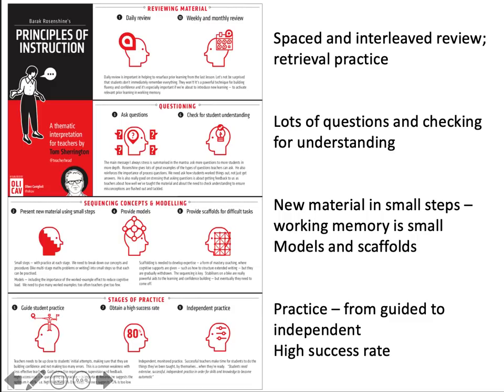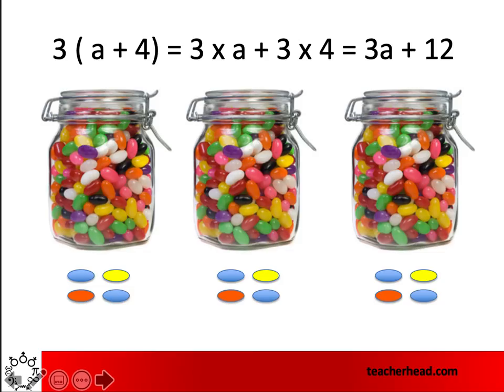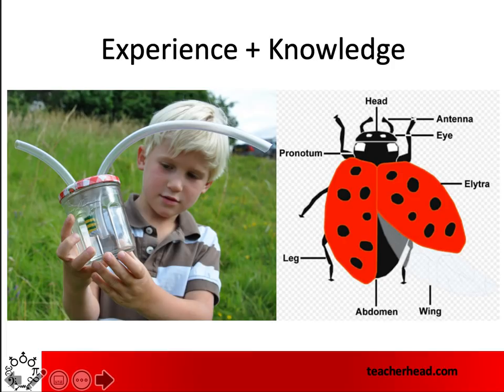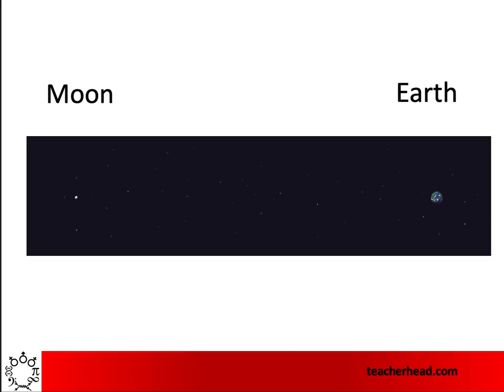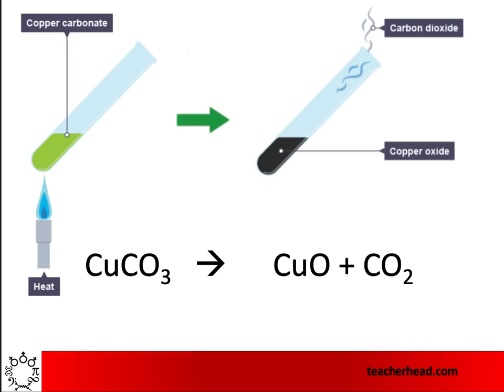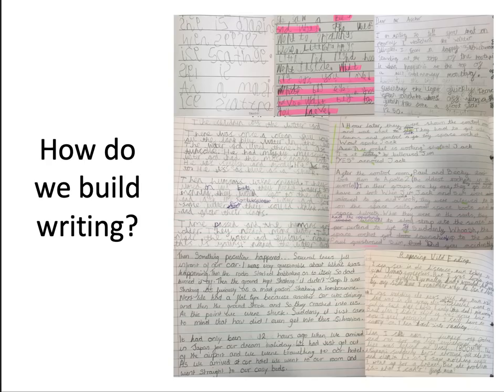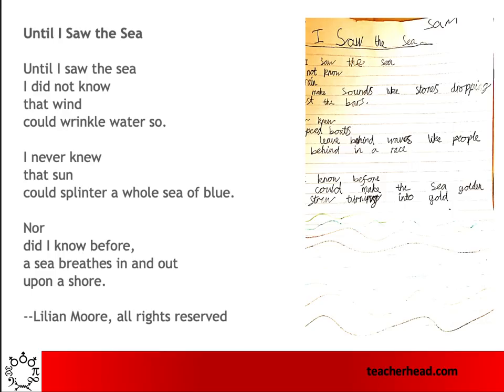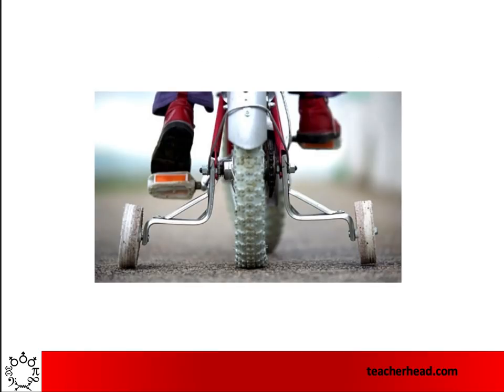Rosenshine Masterclass II Sequencing Concepts and Modelling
Video II in the Masterclass series where I talk through Sequencing Concepts and Modelling.